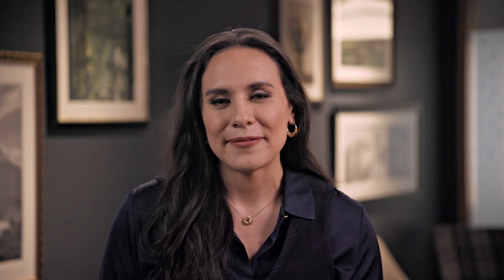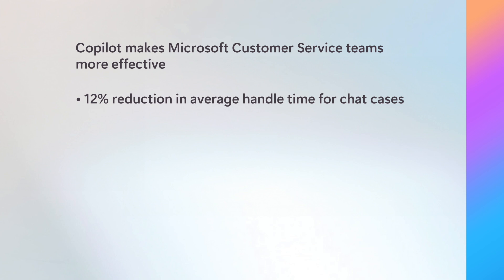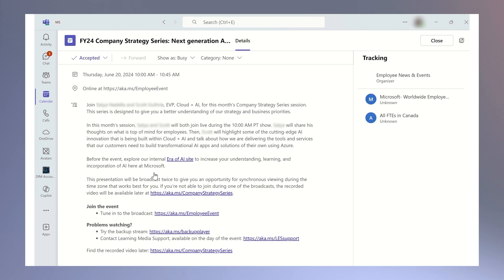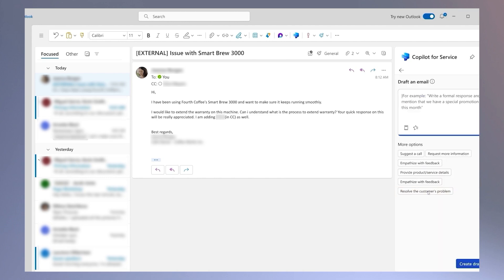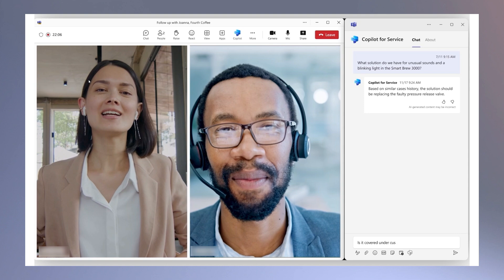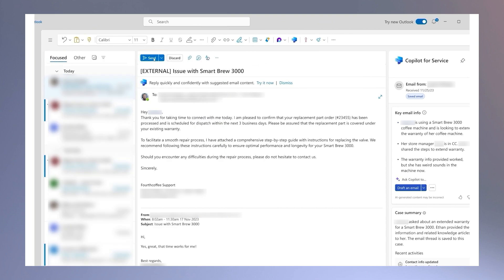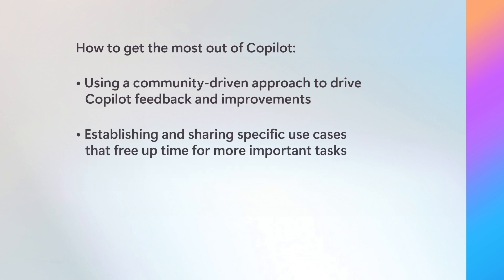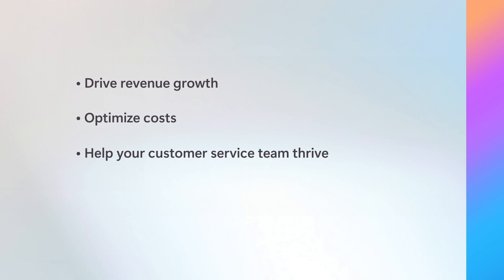How to use Microsoft 365 Copilot in customer service - Your workday reimagined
This video showcases the integration of Microsoft 365 Copilot into customer service operations, emphasizing its role in enhancing agent productivity and facilitating self-service for customers. It features insights from Arielle Lupo, a Microsoft Support Engineer, who shares her experiences with Copilot in streamlining tasks such as organizing daily activities, summarizing customer concerns, and drafting communications. The discussion highlights Copilot's impact on improving key performance indicators like reducing average handle time and increasing the number of cases managed per agent, underscoring its significance in driving efficiency and customer satisfaction in service departments.

Office of Chief Economist, Wave 2.5 Study results of internal use of Copilot in Dynamics 365 Customer Service among Microsoft commercial business support engineers. Outcomes reflect results from 9,900 agents from a specific five-month period (April-September 2023). Twelve percent reduction applies to all agents in CSS who handle chat cases.